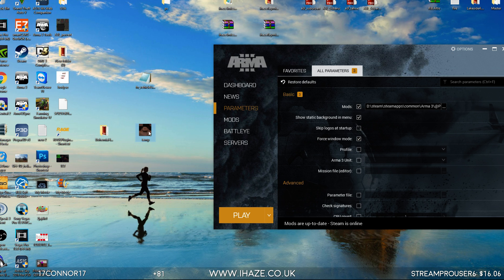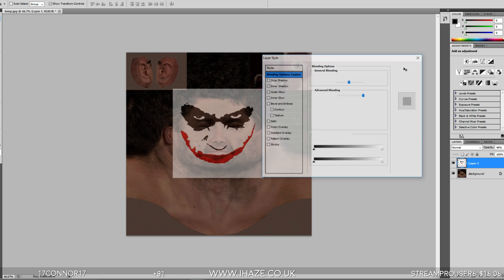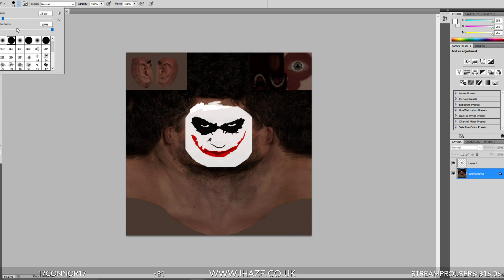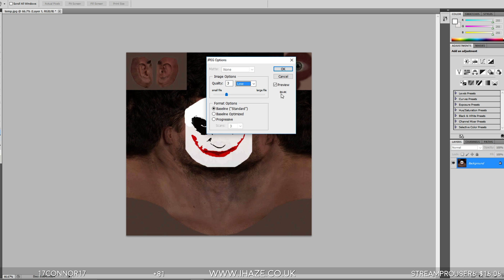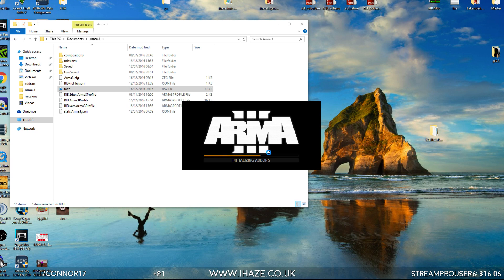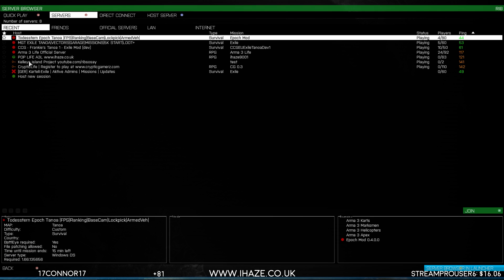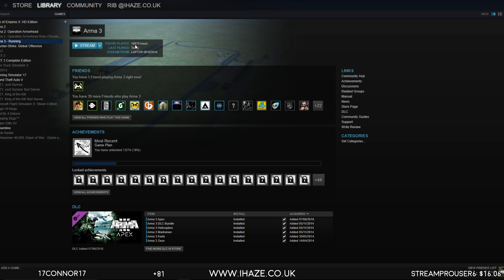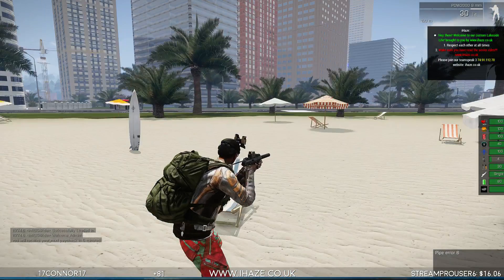ADD A CUSTOM FACE IN ARMA3